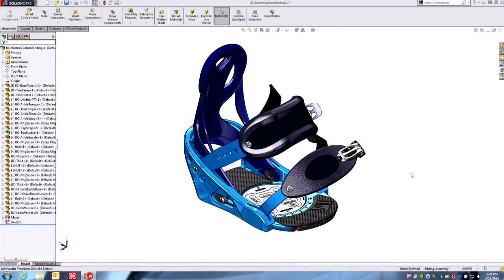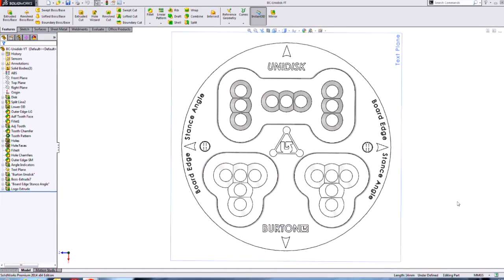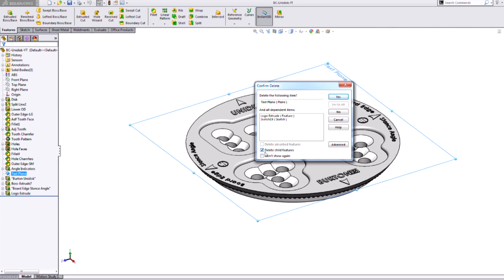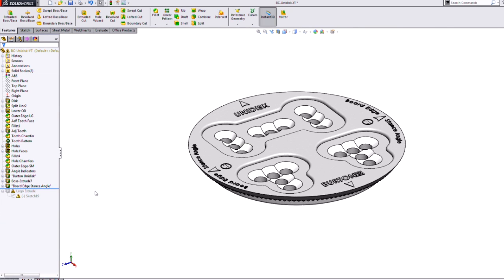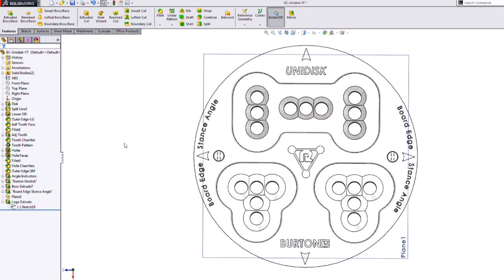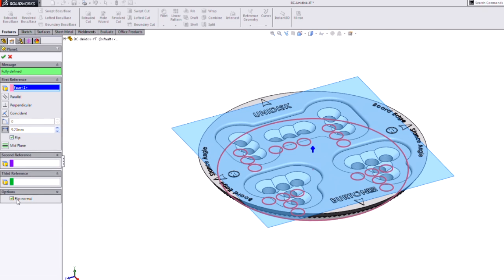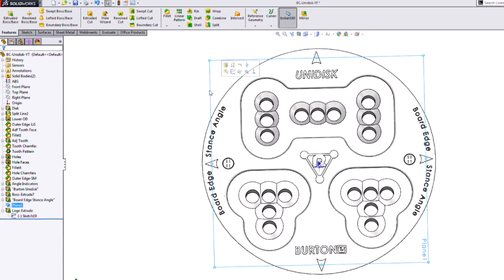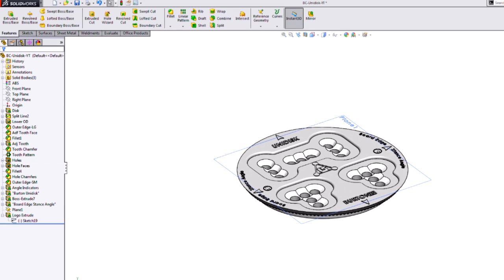SOLIDWORKS - New in 2014: Flip Plane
SOLIDWORKS 2014 now gives you control over the direction of the plane normal.